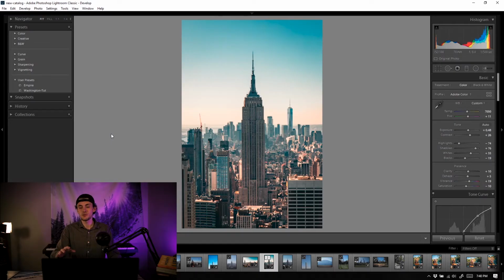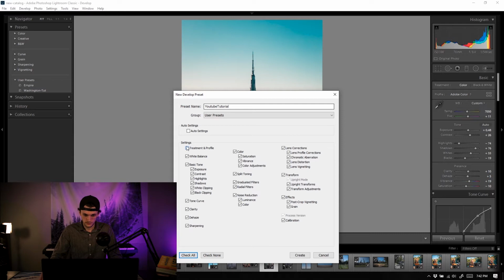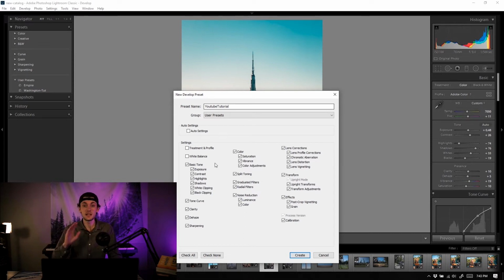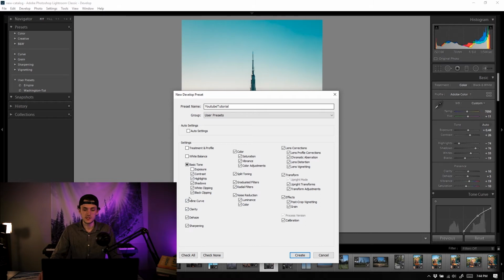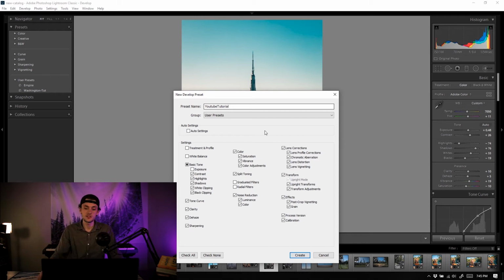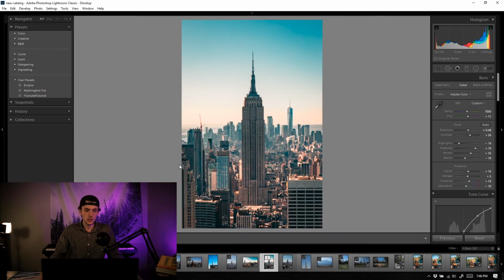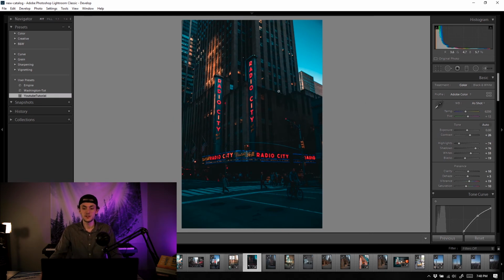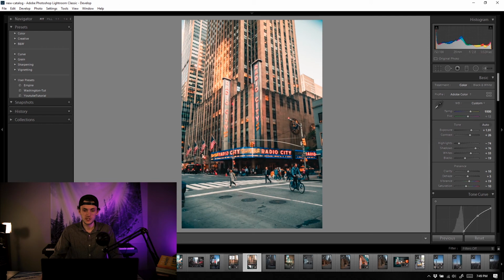How to Create Lightroom Presets | Adobe Lightroom Tutorial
I wanted to give yo guys a little bit more of a basic tutorial today, so I'm teaching you how to create a preset in Adobe Lightroom. I wanted to explain my thought process when applying presets to my photos as well though, so I show you how I go about using a preset as well.